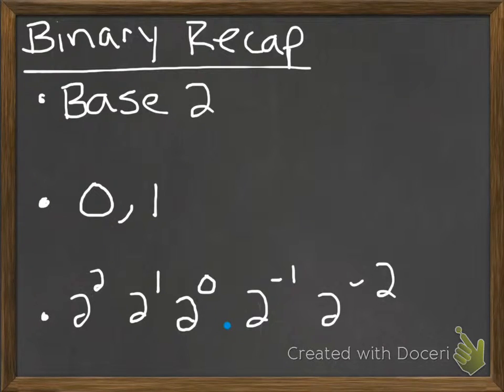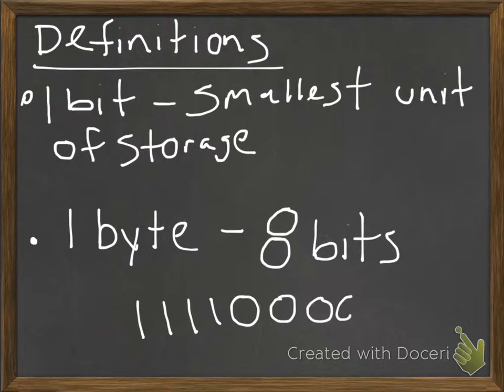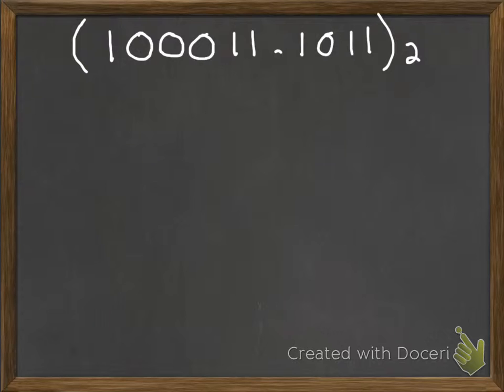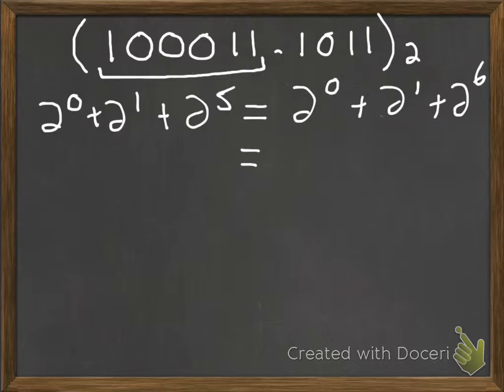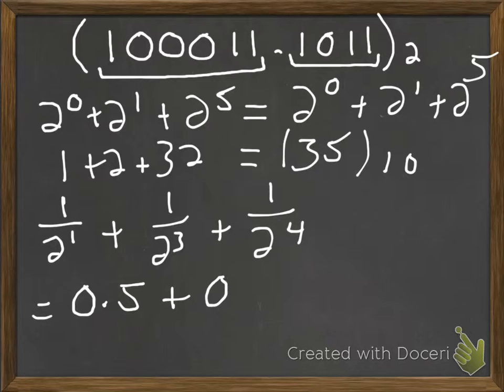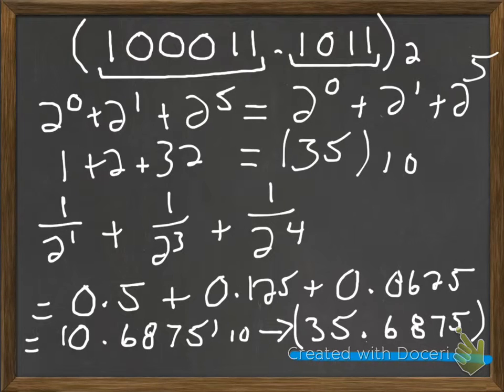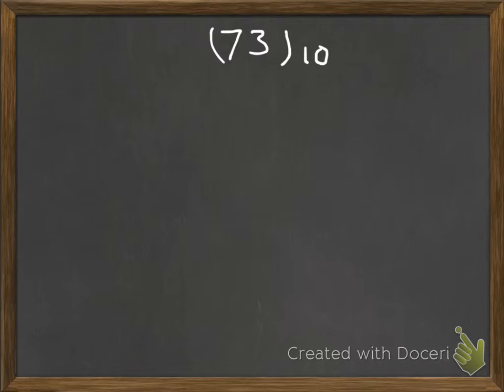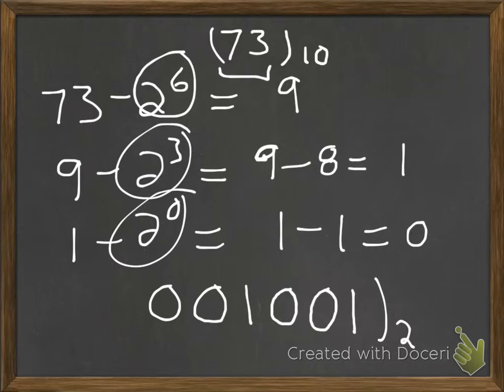Decimal to Binary Recap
This is a recap of everything we have gone over so far with a few examples worked out. I apologize for mistakes I was making, I don't solve these beforehand and I made silly mistakes that you shouldn't make (haha). I also made mention of unsigned and signed binary. Everything in this video is unsiged binary. I'll do a few videos on signed binary but there is a lot that would need to be covered before then. Leave any comments below! :)